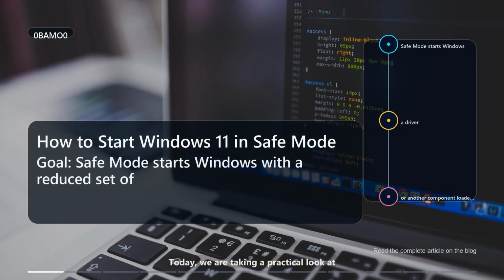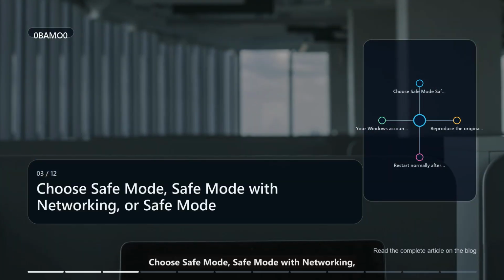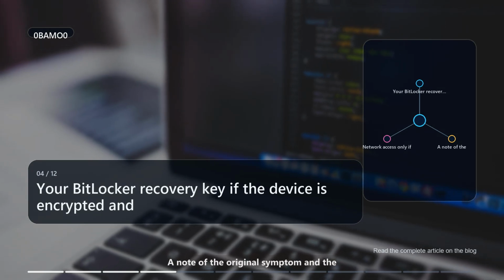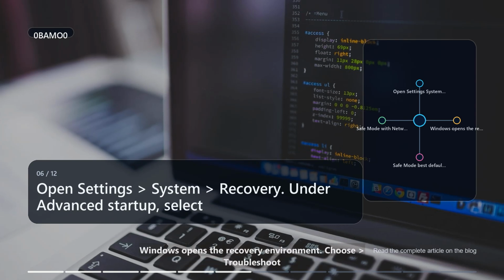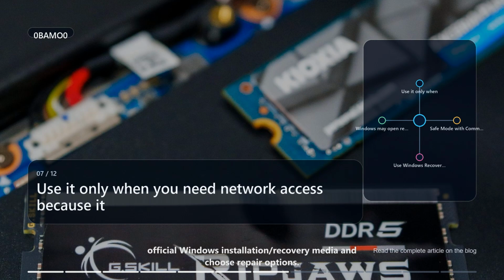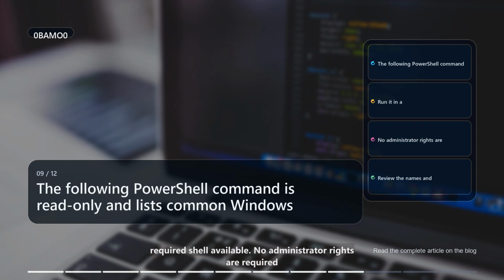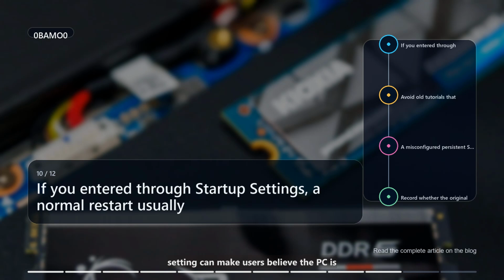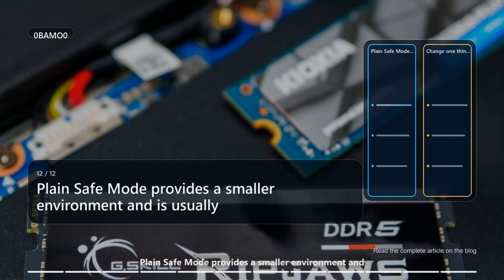How to Start Windows 11 in Safe Mode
Start Windows 11 in Safe Mode from Settings or Windows Recovery Environment, diagnose startup software and drivers, and exit safely without getting stuck.